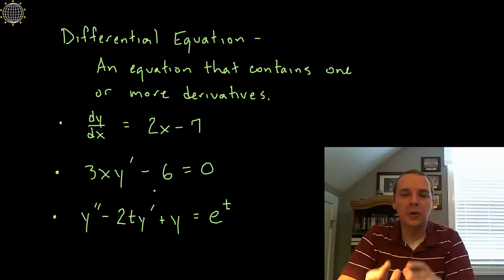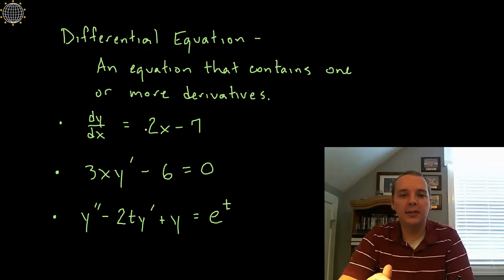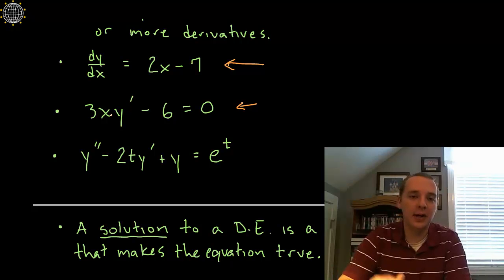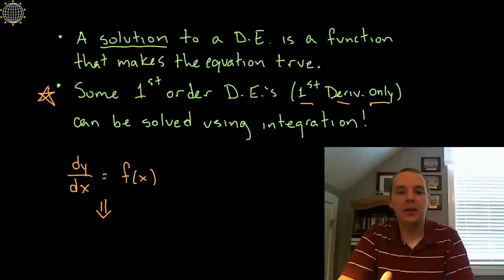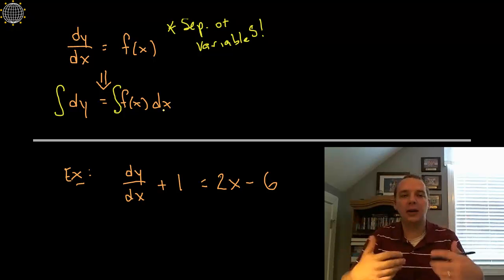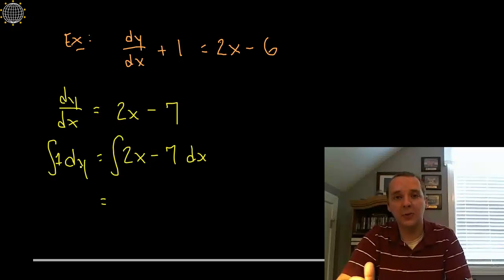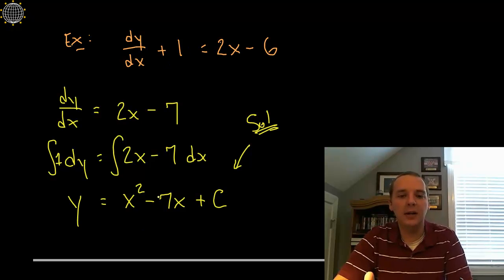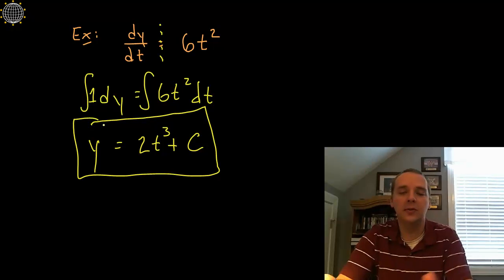Differential Equations Introduction